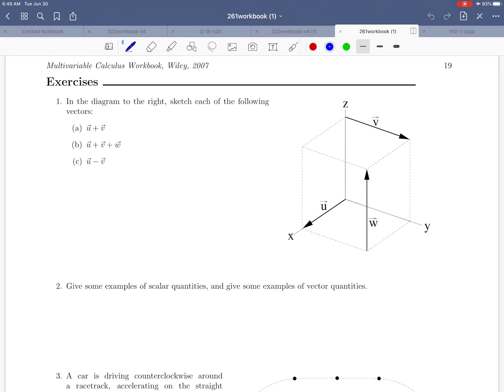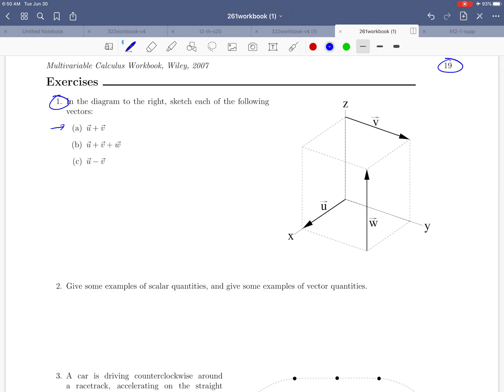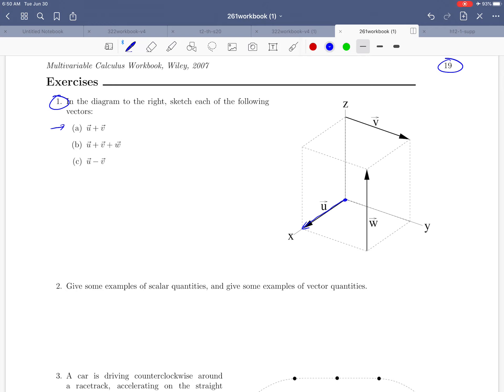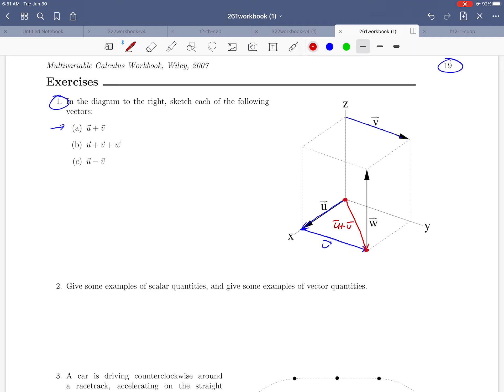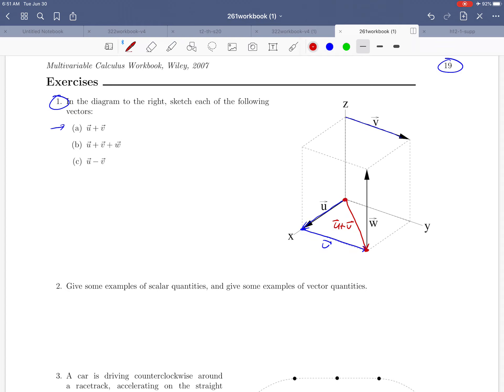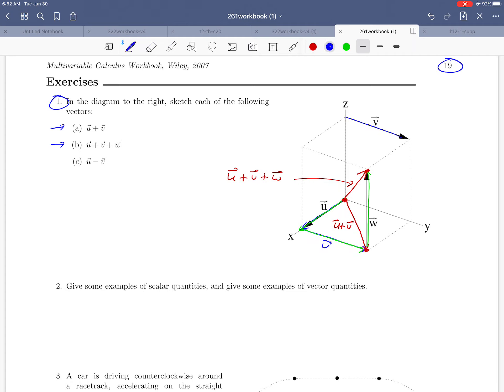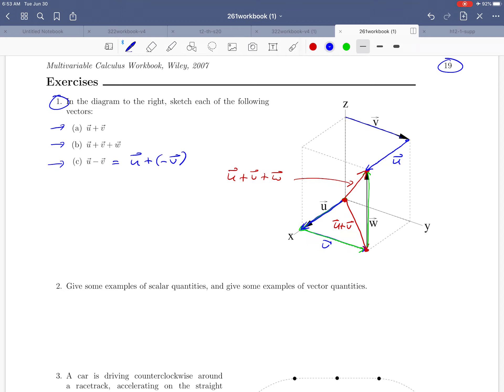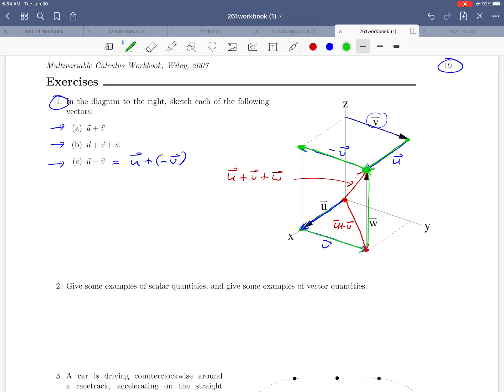Math 261 Section 13.1&2 Exercise 1